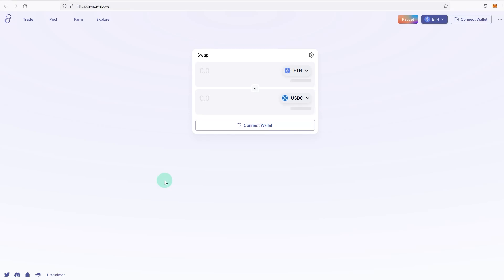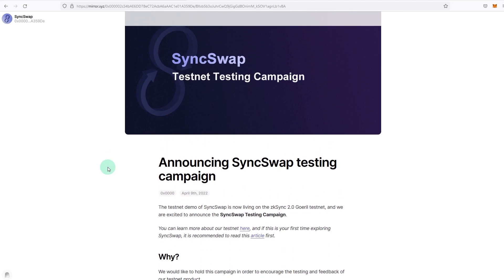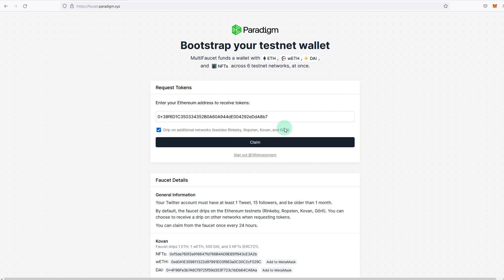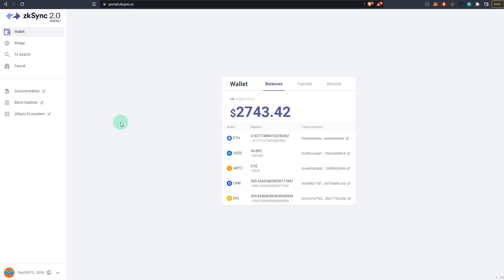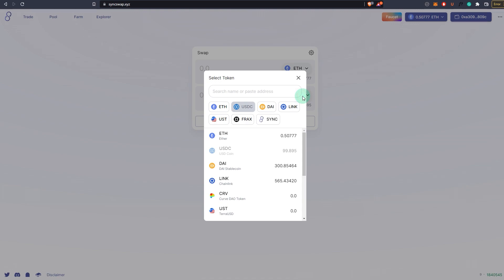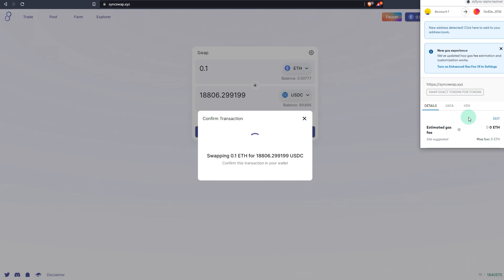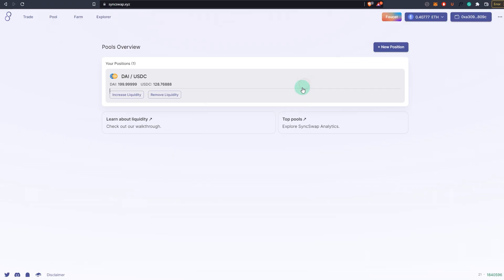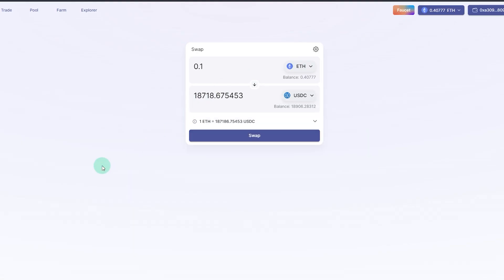Use Syncswap Live On ZKSYNC 2.0 Alpha Testnet , Potential Synscwap Airdrop Tutorial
How To Be Eligible For The Syncswap Airdrop, currently live on ZKsync 2.0 Alpha Testnet.